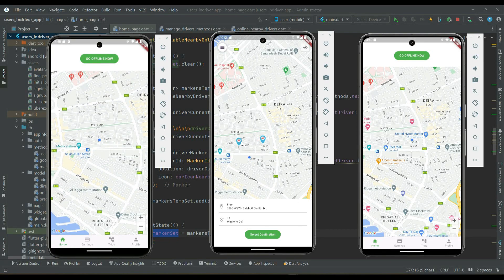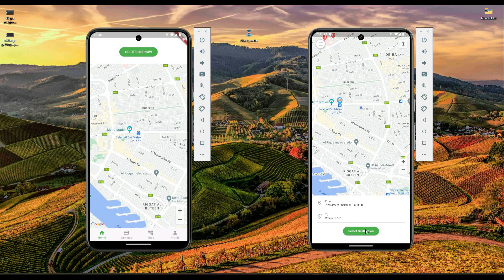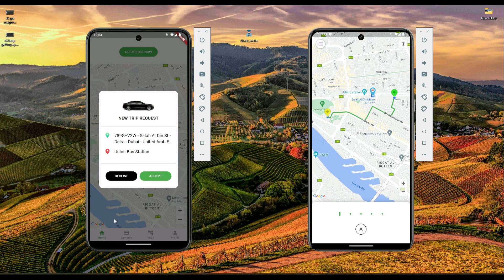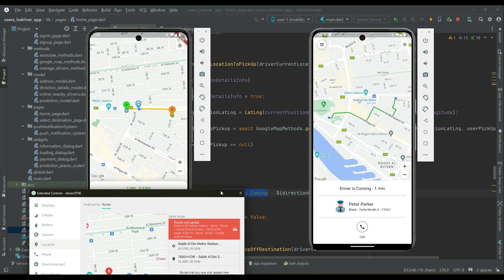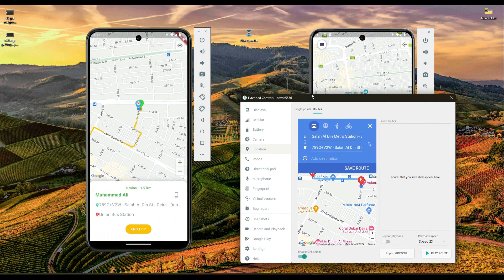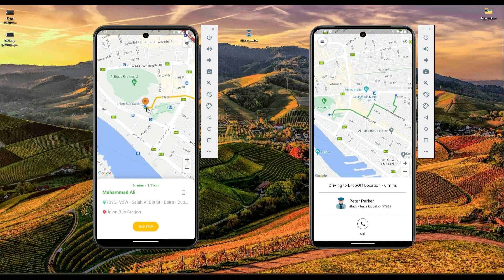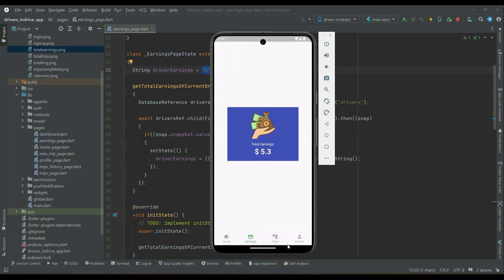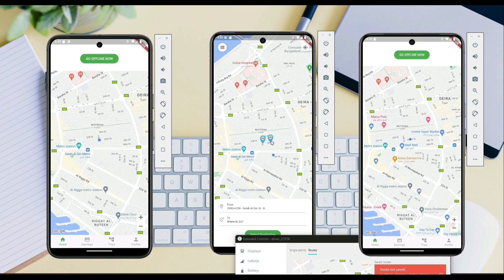UBER Clone App with Admin WEB Panel | Flutter Firebase FCM Push Notification Stripe Payment Tutorial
This is Flutter Ride Sharing & Car Pooling App just Uber Clone App and inDriver, Careem App Clone using Provider State Management with Firebase as Backend, with Admin WEB Panel and with Stripe Payment Integration.